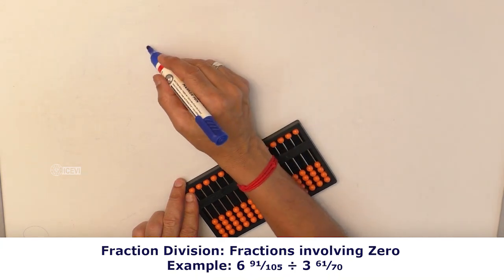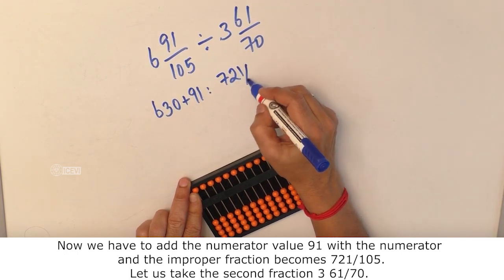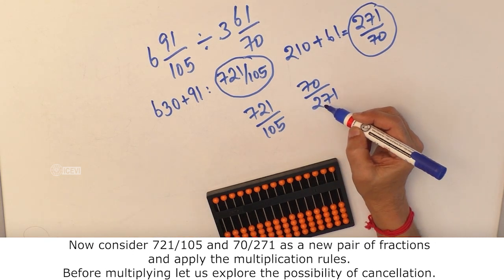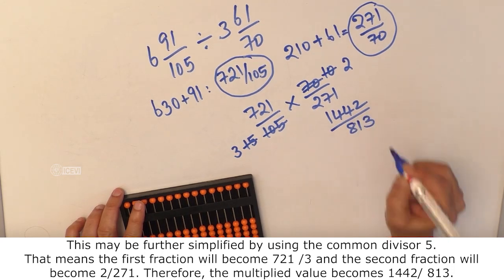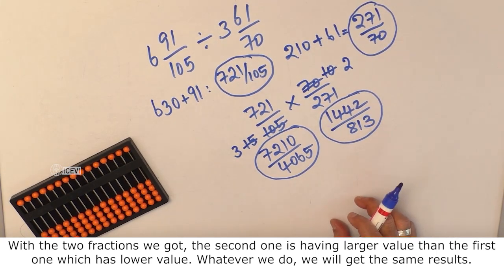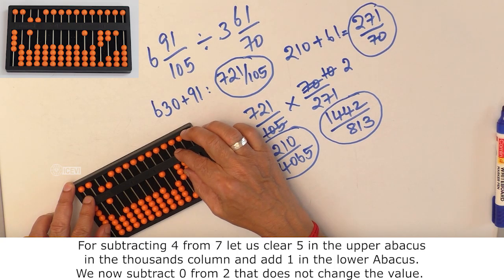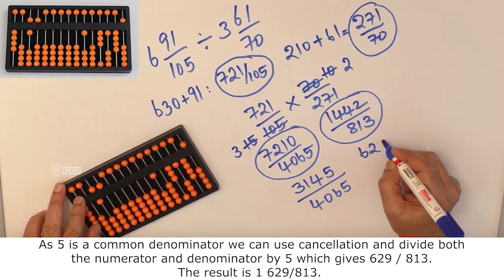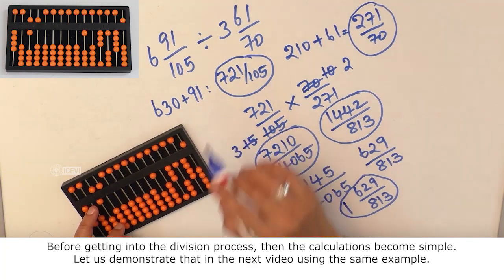#104 Fraction Division: Fractions involving zero - Example: 6 91/105 ÷ 3 61/70